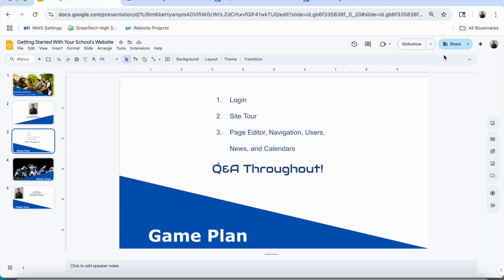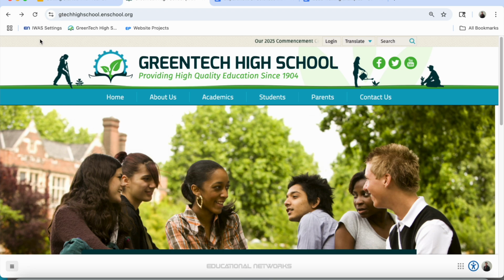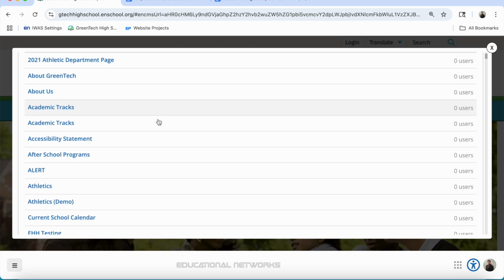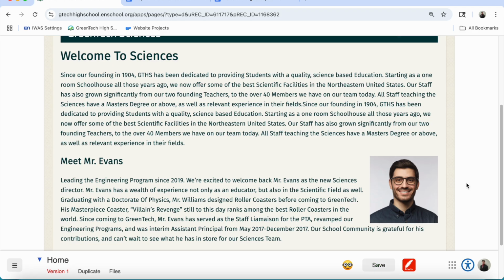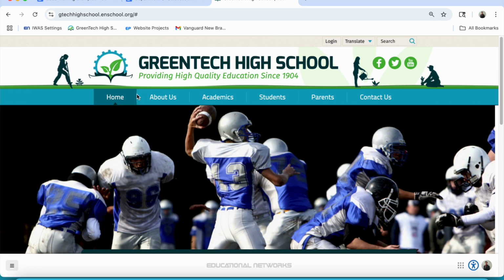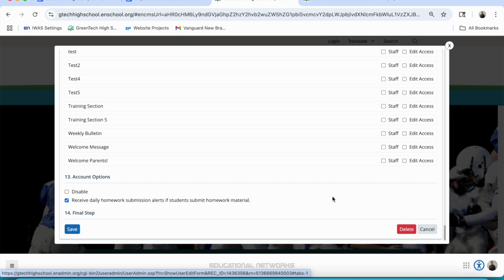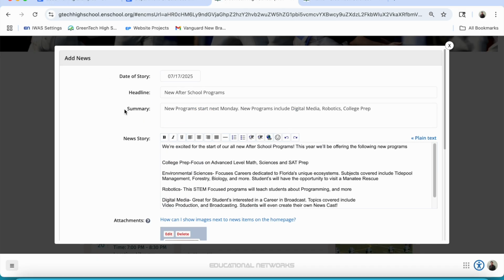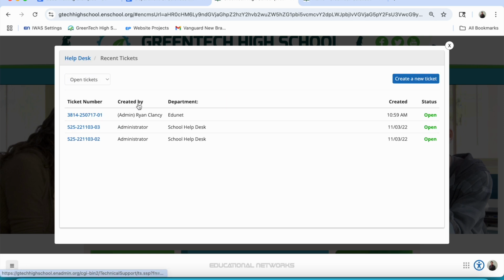Getting Started With Your School's Website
Join our team for a comprehensive Training for your School or District Website. During our Training, we'll have the opportunity to look at the following:

-Working with the Page Editor & creating a new Department
-Adding links to Navigation
-Updating and creating User Accounts
-Updating News & Announcements
-Updating Calendars